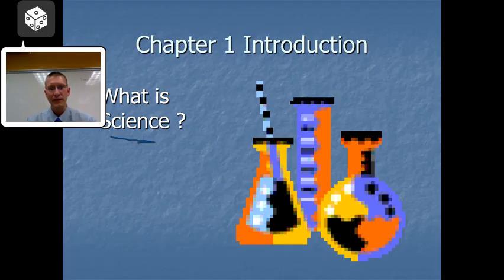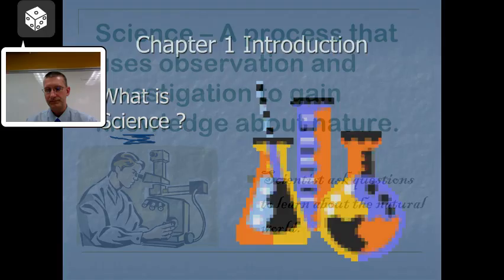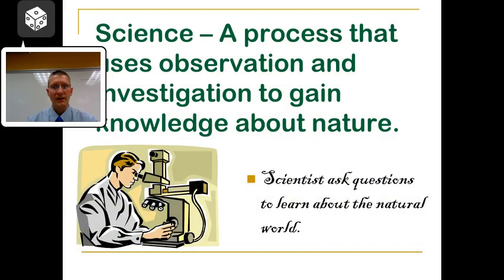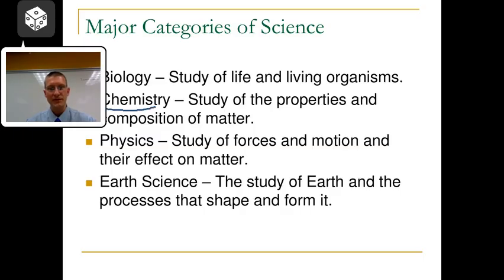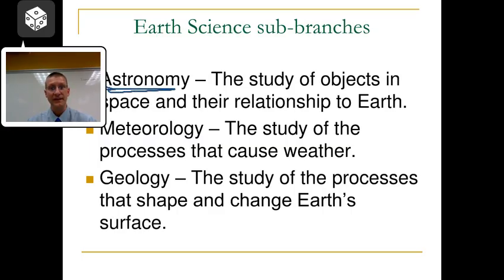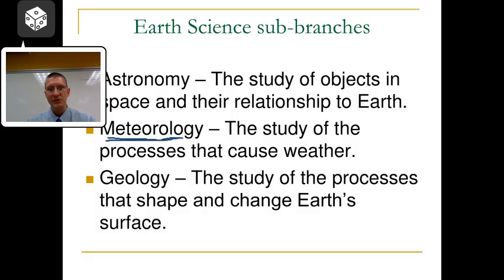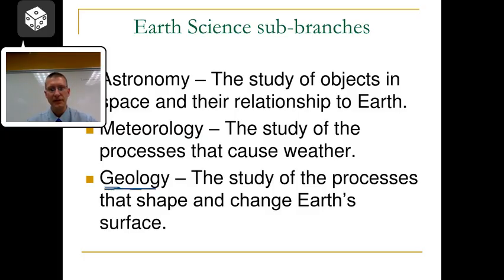Nature of Science Notes discussion Part 1